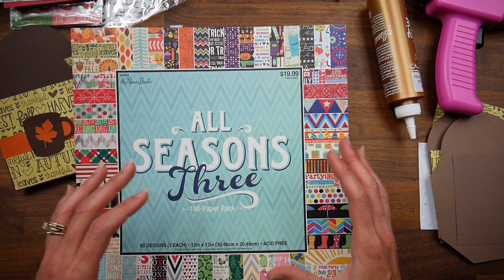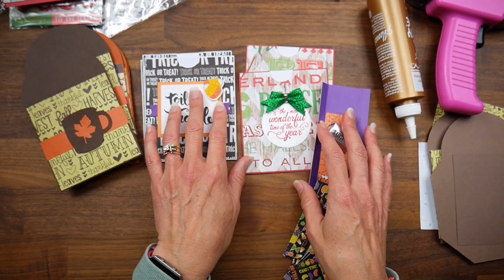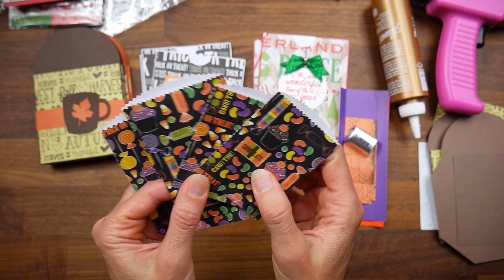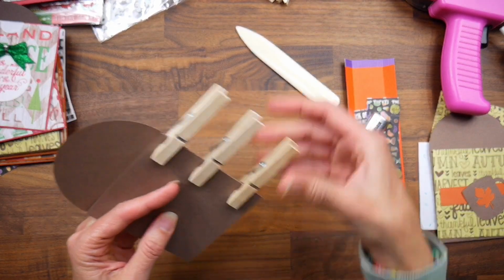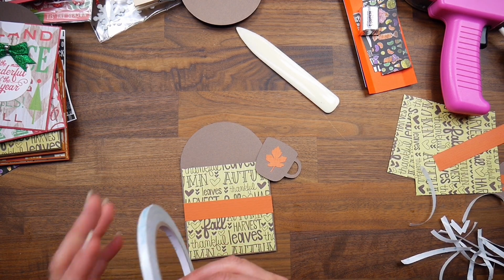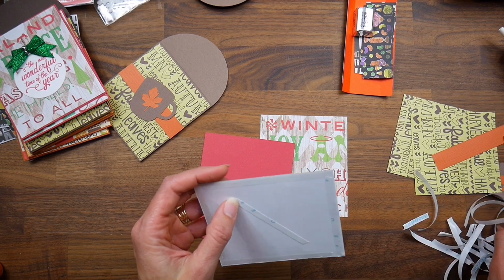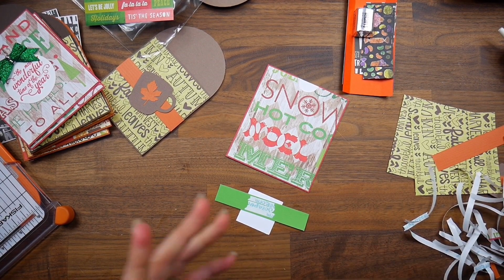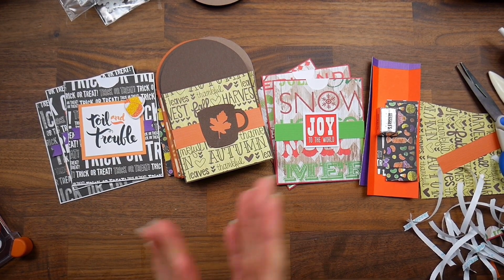Using Up a Whole Paper Pad - Hot Cocoa Packets and Treat Bags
I've been working on digging into the All Seasons 3 pad that I'm working on using up and wanted to share some of the treat holders that I've made.

Please let me know if you have any questions on anything.